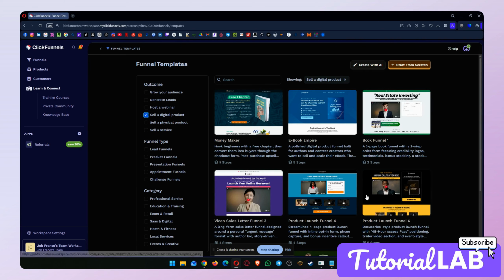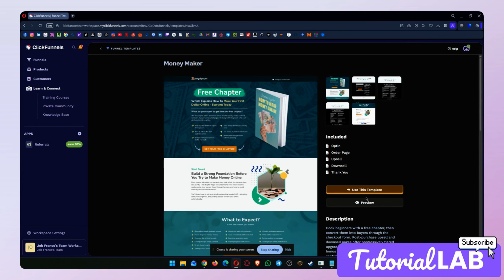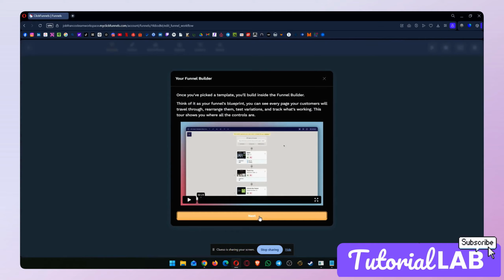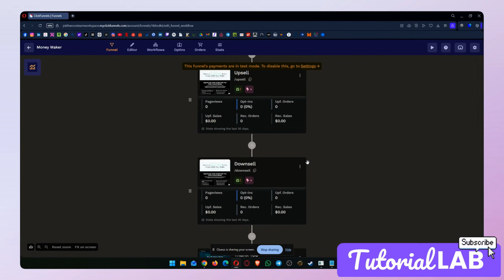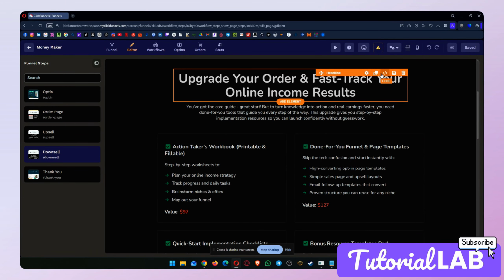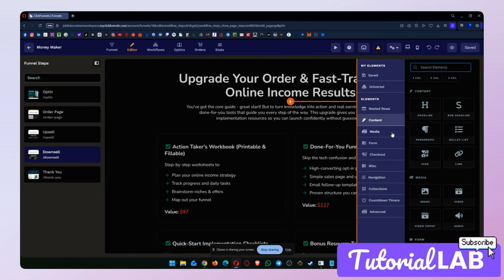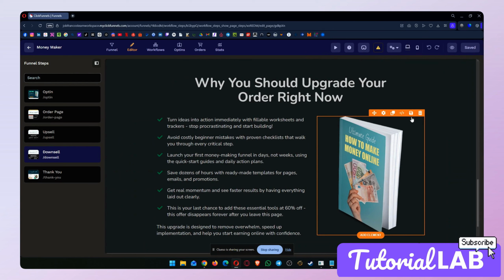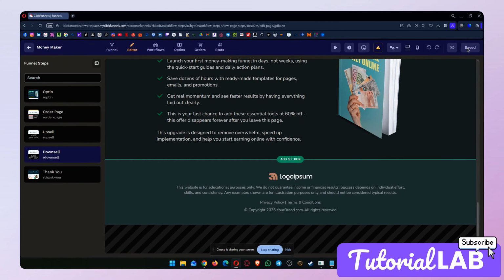How To Build A Sales Funnel In ClickFunnels (Step By Step)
How To Build A Sales Funnel In ClickFunnels

Hello everyone! In this video, I’ll show you exactly "How To Build A Sales Funnel In ClickFunnels" so you can start creating high-converting funnels for your online business.

We’ll go step by step through "build sales funnel clickfunnels 2.0" and show you how to structure your funnel from landing page to checkout using ClickFunnels. I’ll also walk you through the "clickfunnels smart funnel builder 2026" so you can understand how the system automates pages and conversions. Plus, we’ll cover "how to use clickfunnels for beginners" so you can confidently set up your first funnel even if you’re just starting out.

By the end of this tutorial, you’ll confidently know how to build a sales funnel in ClickFunnels and start turning visitors into customers step by step.